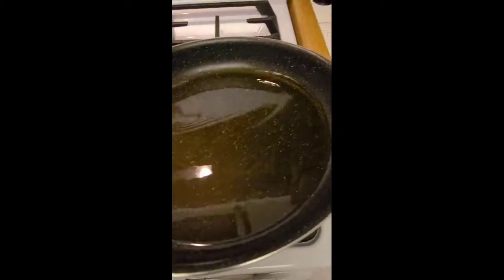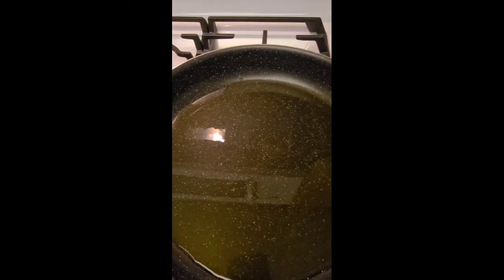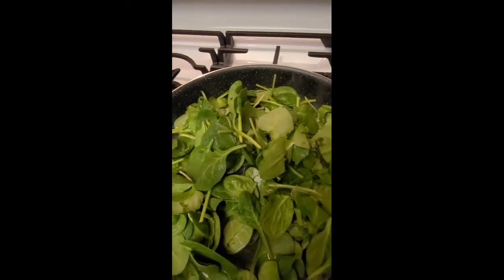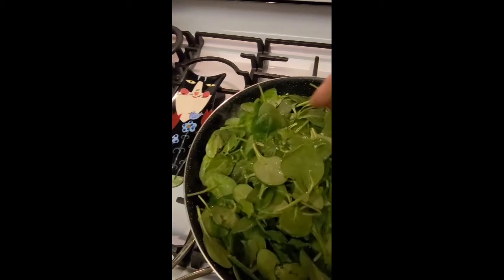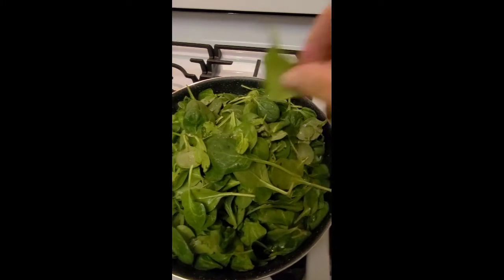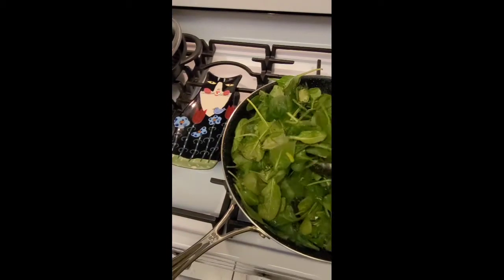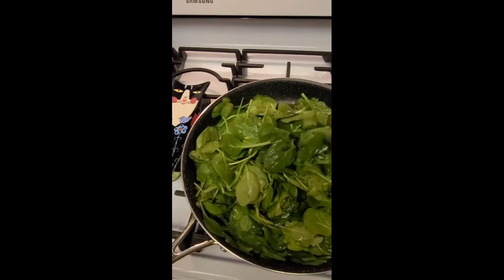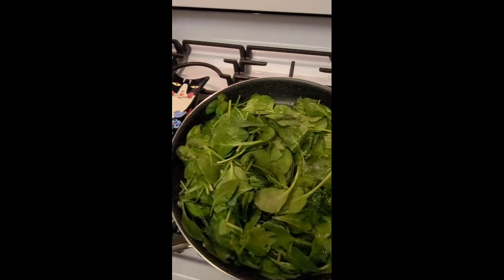HOW TO MAKE THE BEST SAUTÉED SPINACH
2 lbs spinach
1/4 cup olive oil
garlic salt, 1 tsp
lemon pepper, 1 tsp